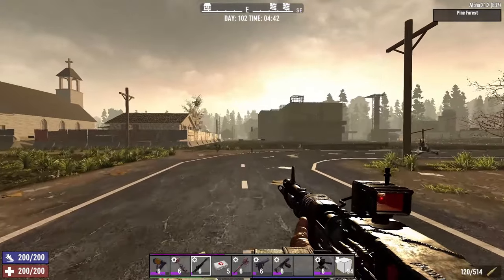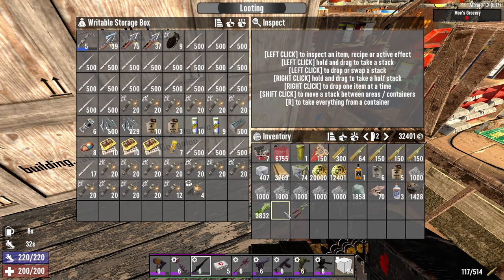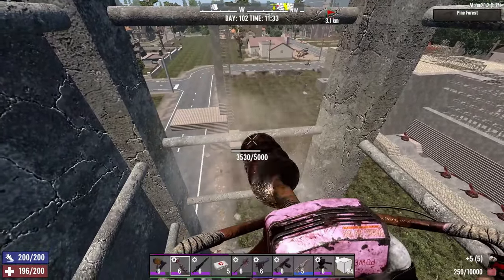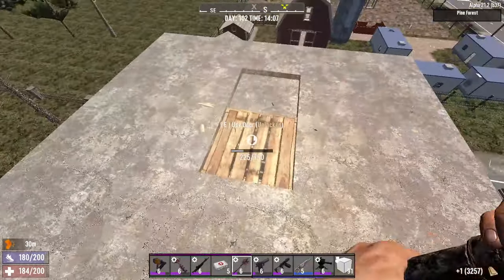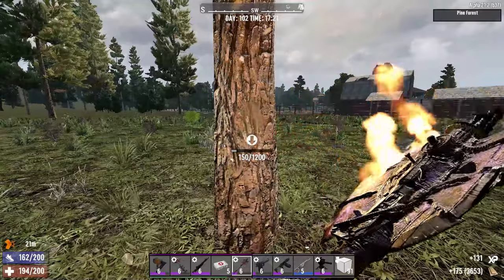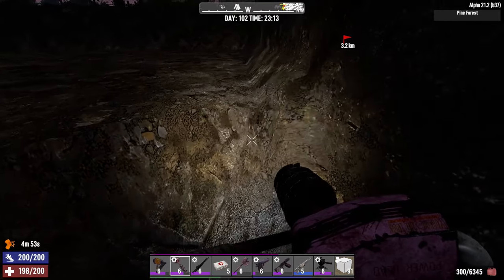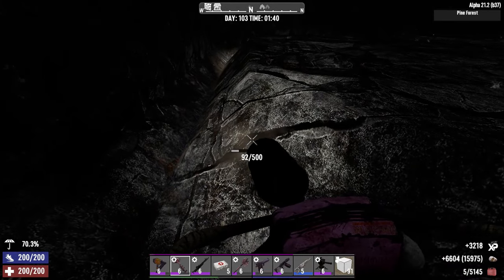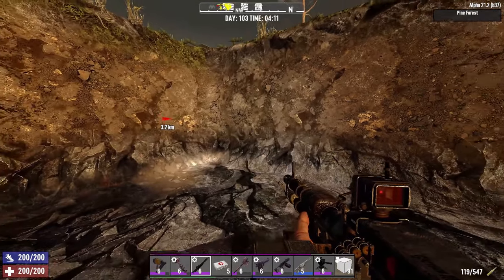7 Dies To Day | Hardcore Vanilla | Ep 102 (A21)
SYNOPSIS: As a person who typically plays with crazy mods that make the game nearly unrecognizable, STP tests his mettle against 7 Days To Die in it's purest, intended form. Perhaps a bit overconfident, he's staking a single precious life on the fact that he can best the game, before it bests him! Let us see what happens in this episode...

SERIES SETTINGS:
ALL: Default
Death: PERMANENT